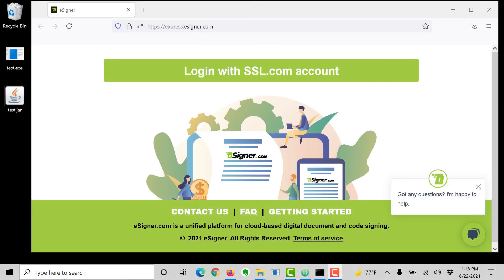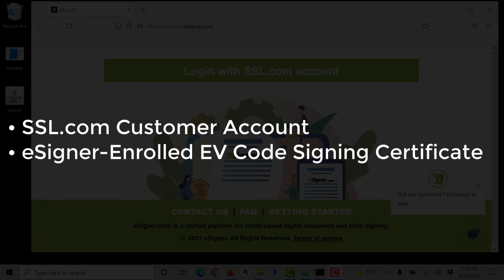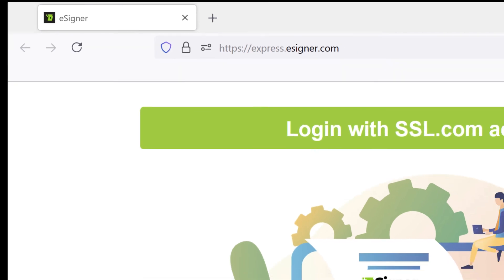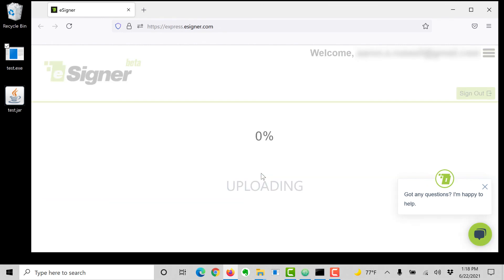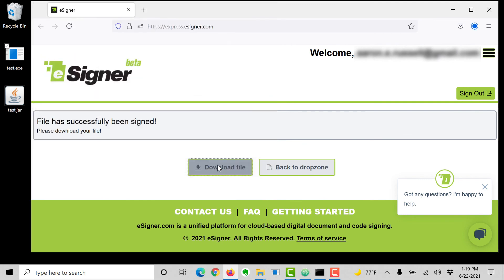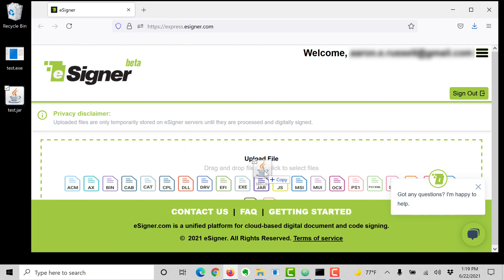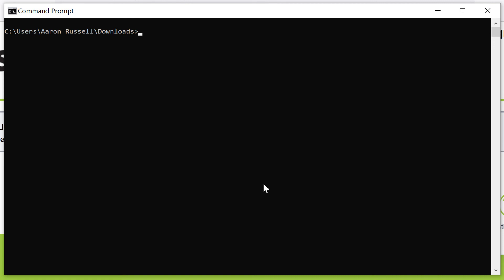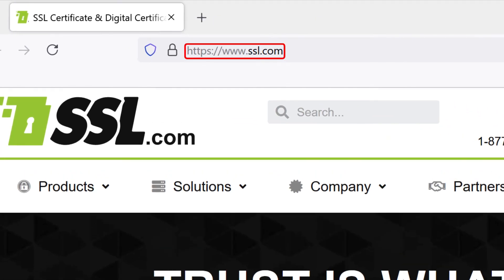Windows Authenticode and Java Code Signing with eSigner Express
How to code sign Windows Authenticode file types and Java JAR files with eSigner Express, SSL.com's web application for cloud code and document signing. To get started you'll need an SSL.com account and an eSigner-enrolled EV code signing certificate. for instructions on purchasing and enrolling your certificate.